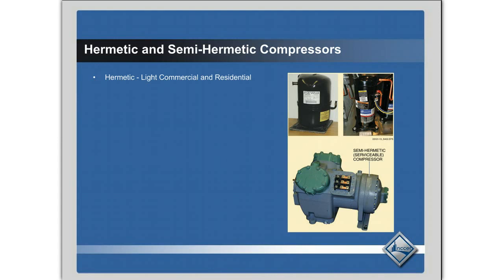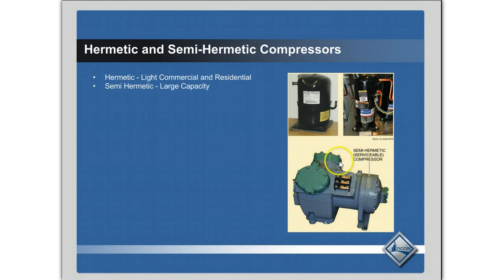Hermetic and Semi-Hermetic Compressors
Hermetic and Semi-Hermetic Compressors - this is part of an online HVAC apprenticehip course I am developing for a large mechanical controactor